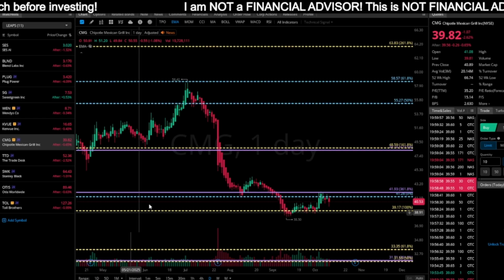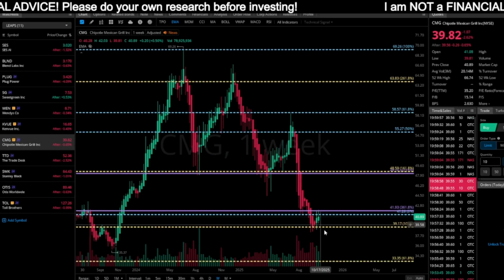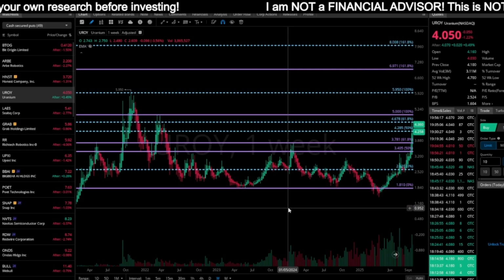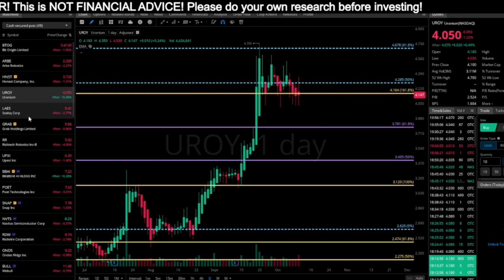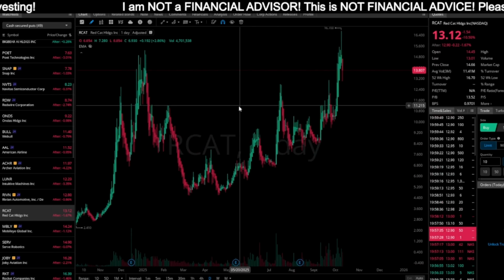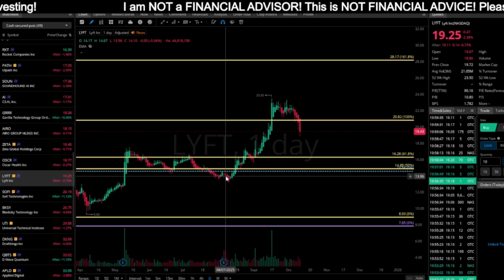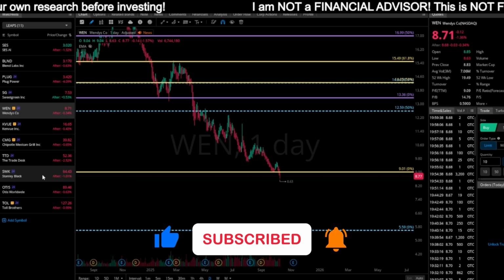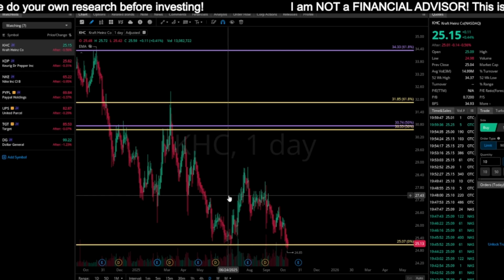Most Traders Use 1 Fibonacci… I Use 3 (Here’s Why) 🔥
Most traders stop after drawing one Fibonacci retracement… but what if the real power comes from stacking three? In this video, I break down exactly how I use 3 separate Fibonacci retracements to identify strong support and resistance zones — and how overlapping levels can reveal high-probability entry and exit points before the crowd even sees them.

You’ll see my full chart setup, how I draw each Fibonacci retracement, and how I interpret confluence zones when planning a trade. Whether you’re trading stocks or options, this triple-Fibonacci setup helps you understand where price is most likely to react.

📊 What you’ll learn:

How to correctly draw multiple Fibonacci retracements

Why overlapping levels show powerful reversal zones

How I use these zones to plan entries, exits, and stop-losses

How to use this method with your existing trading strategy